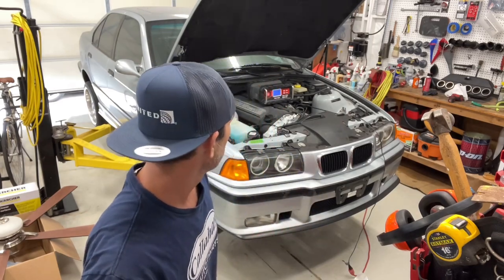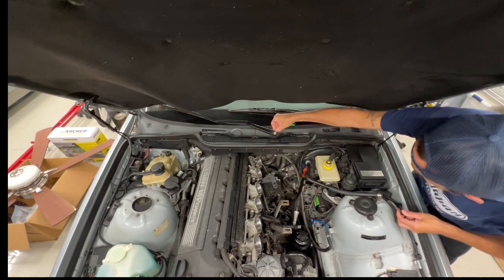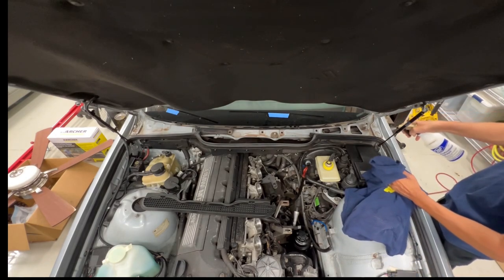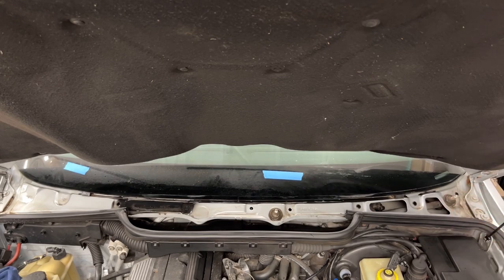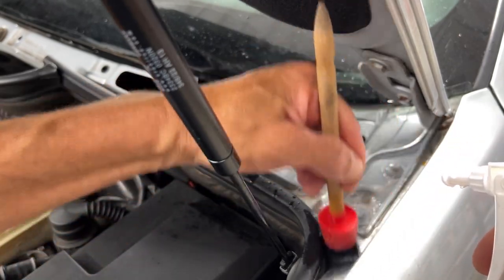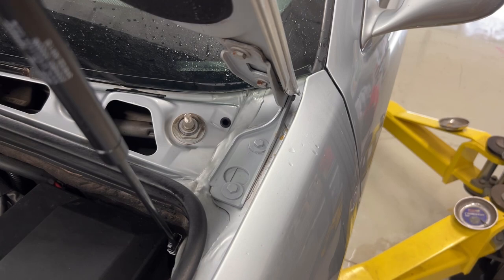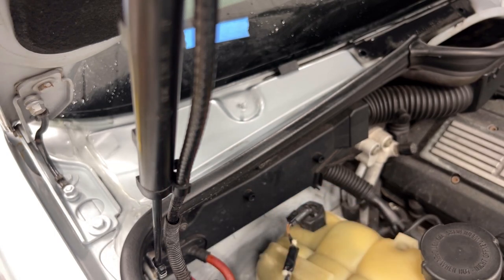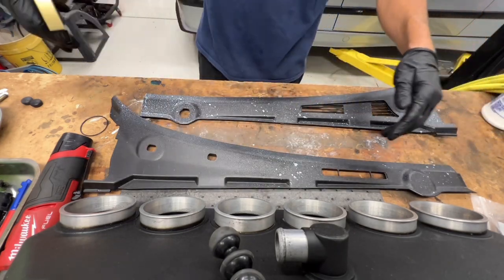Pt. 5 BMW E36 M3 Wiper Cowls and A Rad Fan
Continuing the documentation of refreshments with a new wiper cowl, radiator fan and a few body plugs.